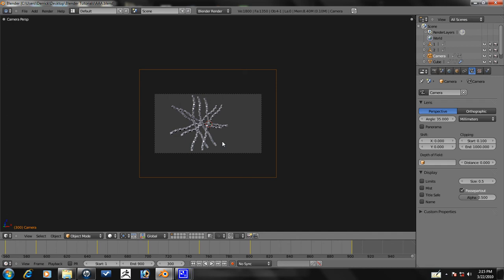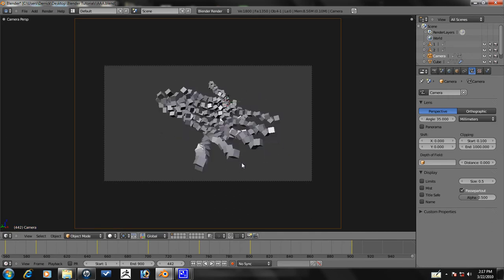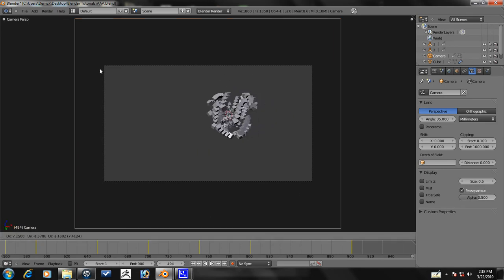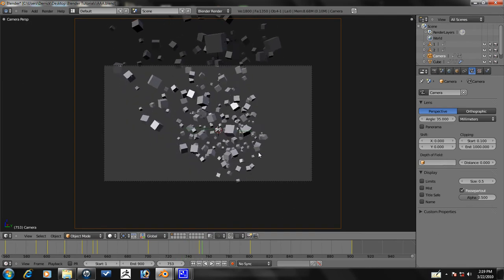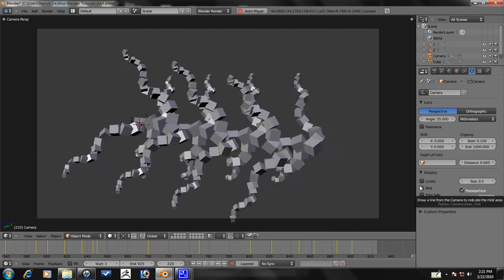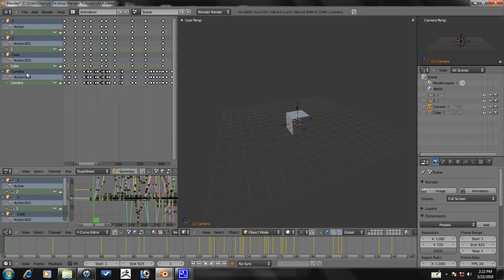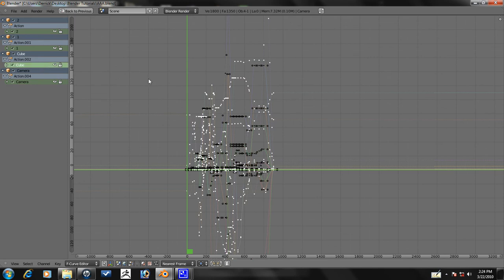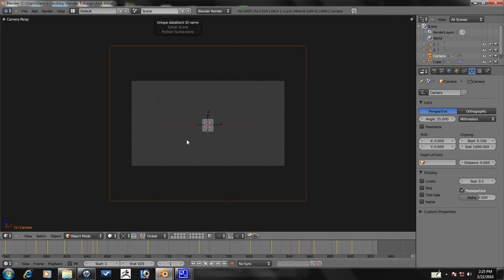Blender Tutorial - Advanced Array Animation Part 7/10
This is the seventh of ten parts on how to make an advanced array animation in Blender 2.5.